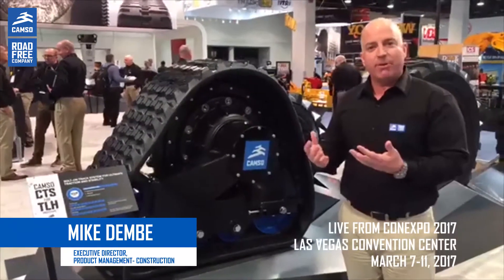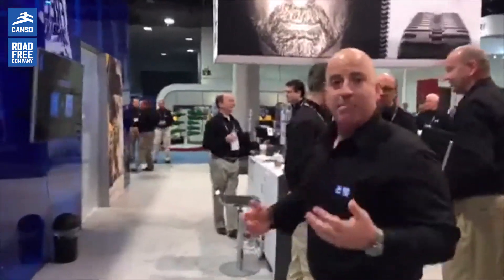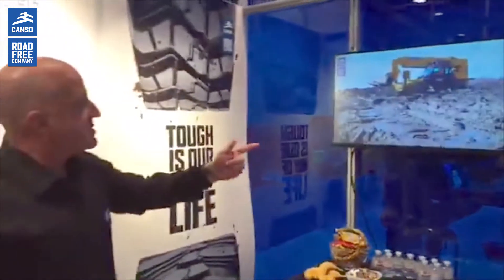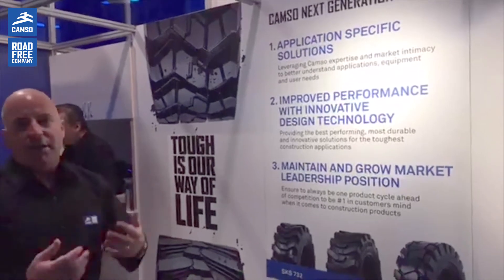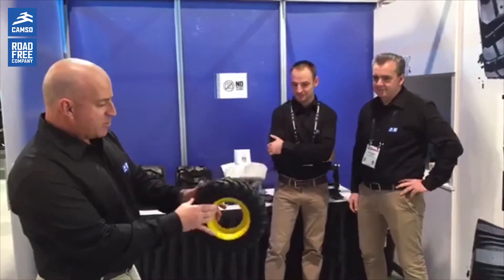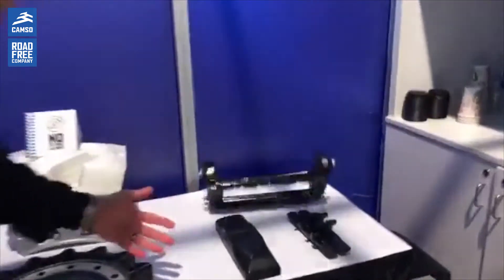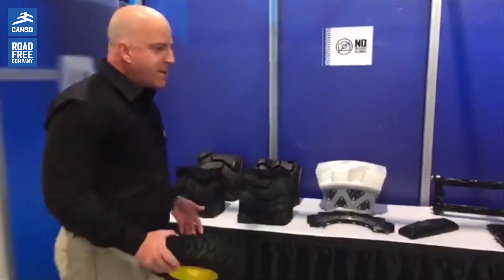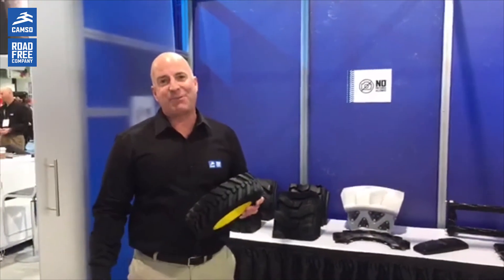R&D at Camso : Where innovations in construction come into being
What happens in the lab stays in the lab : Camso R&D and product development team opened up their door during CONEXPO and introduced customers into the Camso Lab. In this video, they share an exclusive sneak peek of our engineering R&D capabilities, prototypes and research.

for live and exclusive content